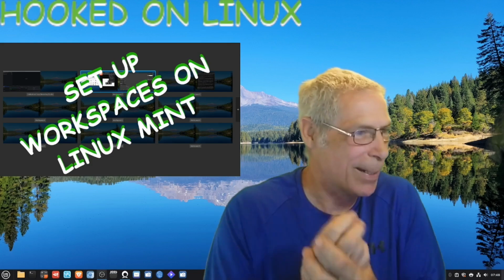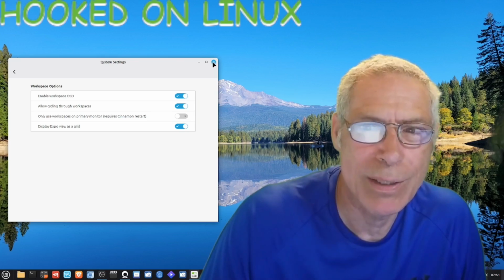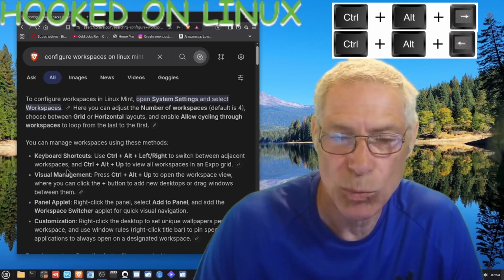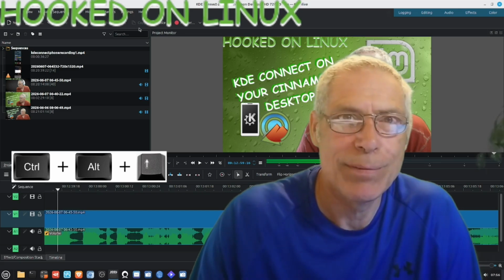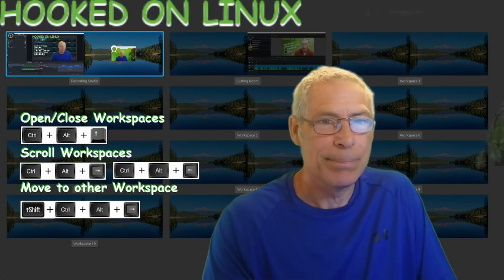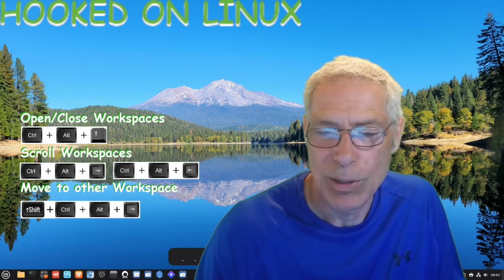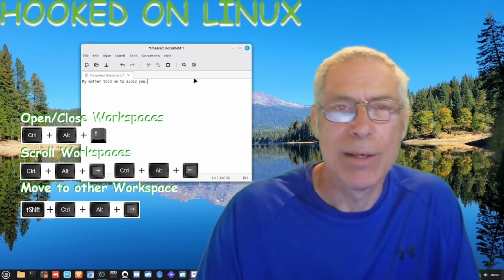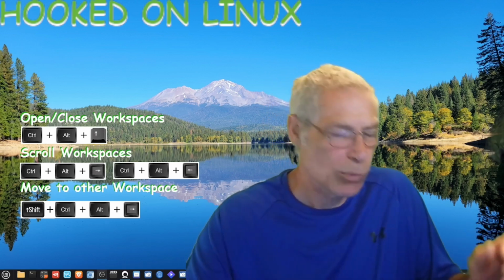Set Up Workspaces on Linux Mint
Simple Walkthrough on how to set up, use and navigate WORKSPACES feature on Linux Mint Cinnamon edition.
Ready to migrate from windows to Linux? Think Linux is for nerds? Migrating to Linux is not as intimidating as you might think. I have been using Linux for over 5 years and I am not computer geek at all.